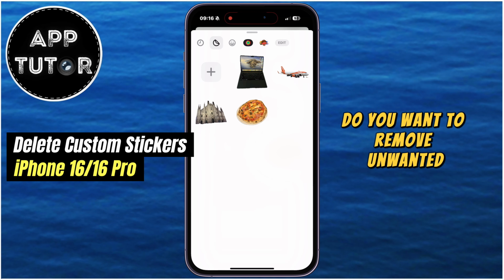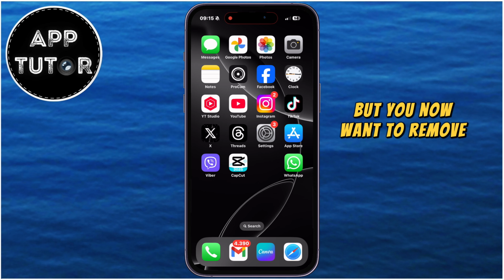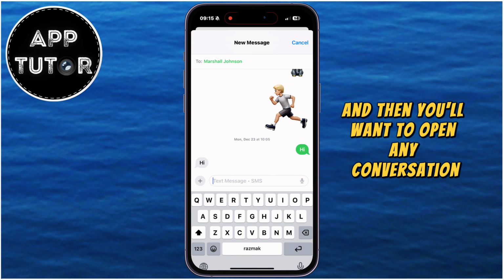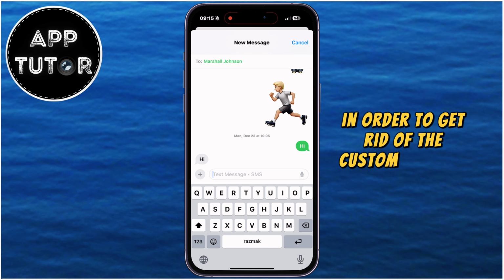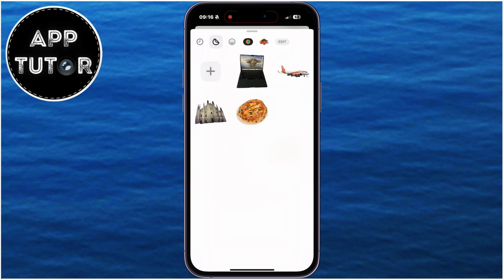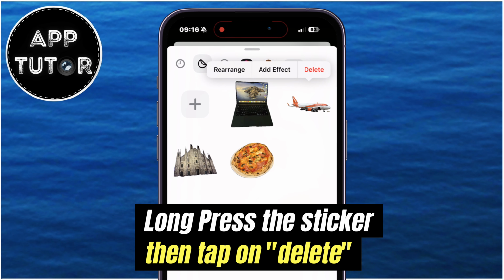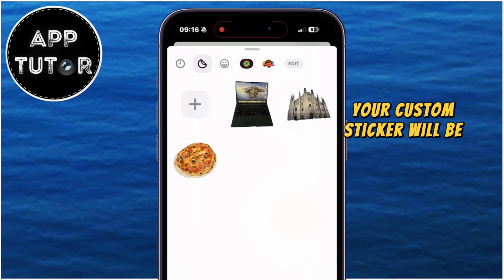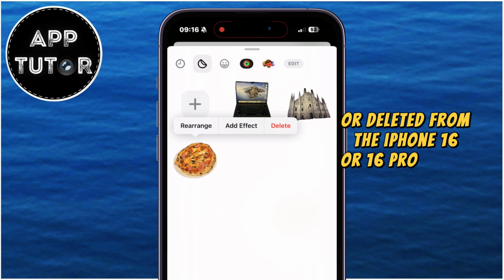How to Delete / Remove Stickers on iPhone 16 / 16 Pro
How to Remove Custom Stickers on iPhone 16 & 16 Pro!

Do you want to delete unwanted custom stickers from your iPhone 16 or 16 Pro but don’t know how? In this video, I’ll show you a simple step-by-step guide to removing stickers from your Messages app.